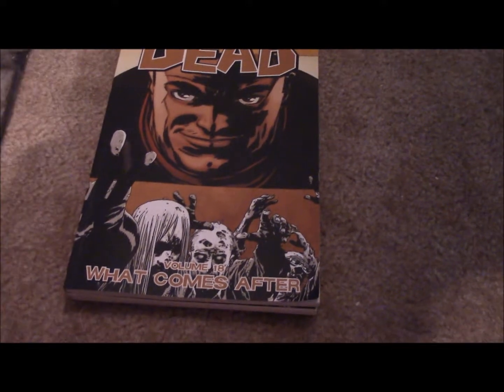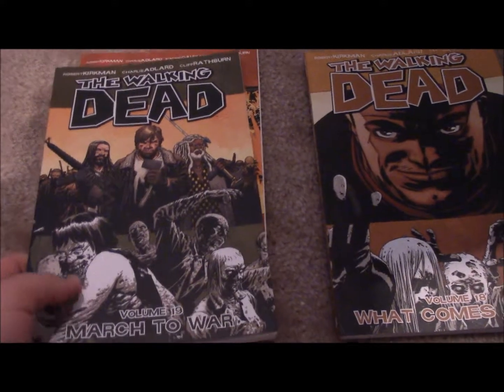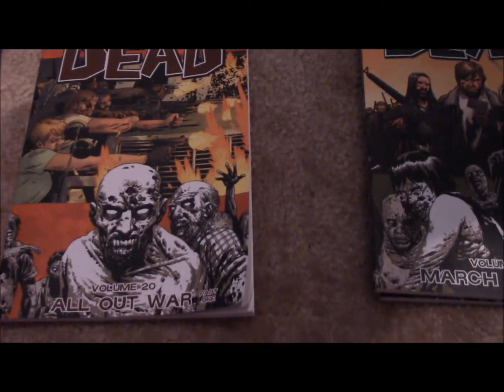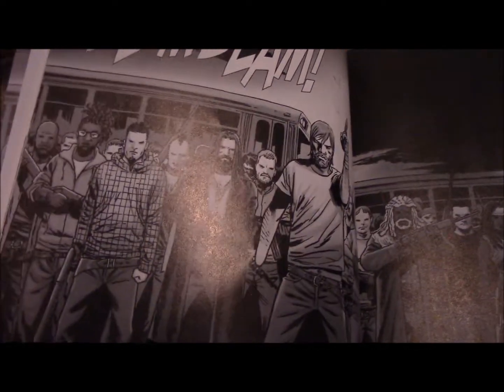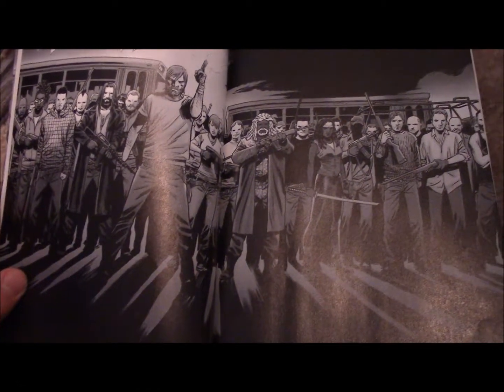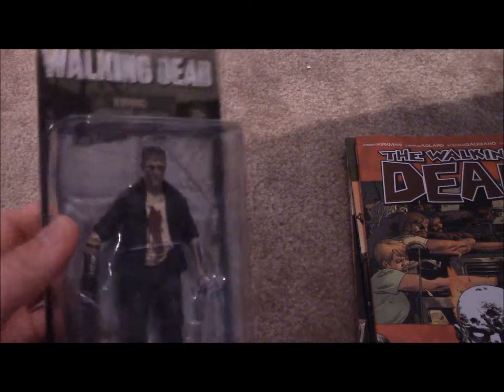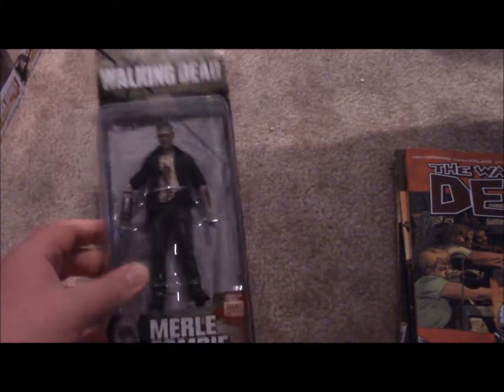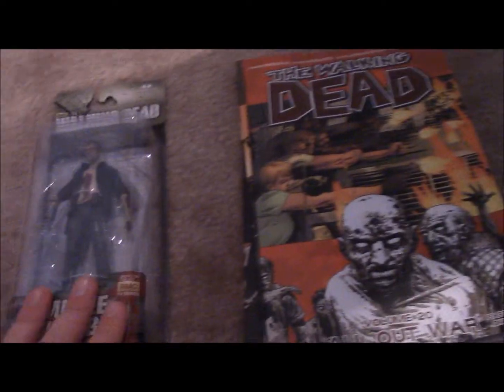What's In The Box Ep.7 All Out War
Welcome to WITB Episode 7, where we collect the rest TWD Comic Series Volumes and finally collect something we have been looking for forever.